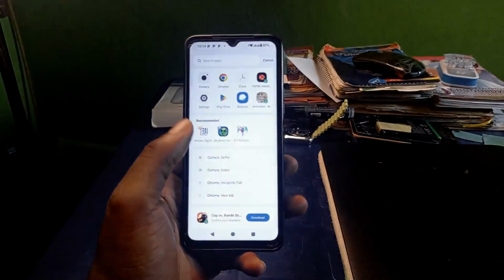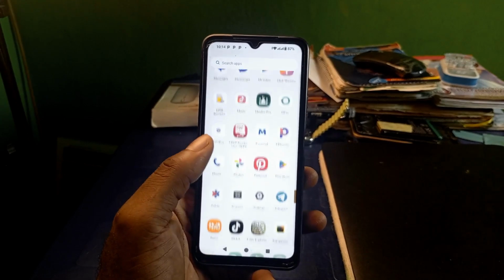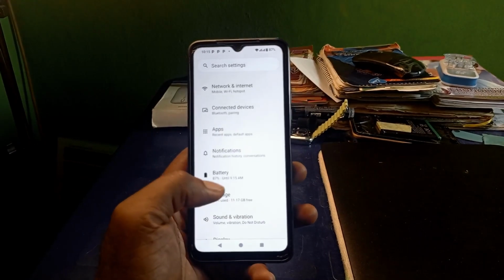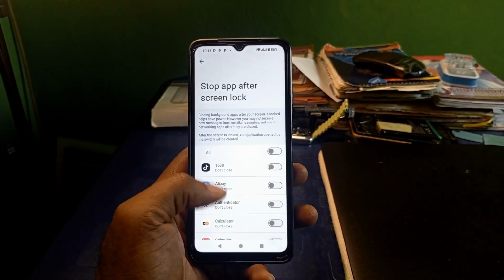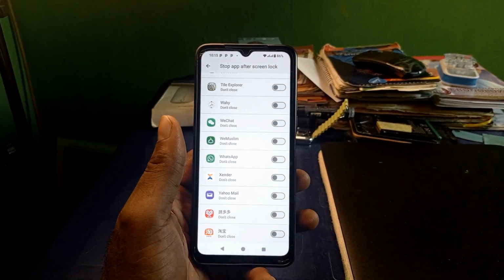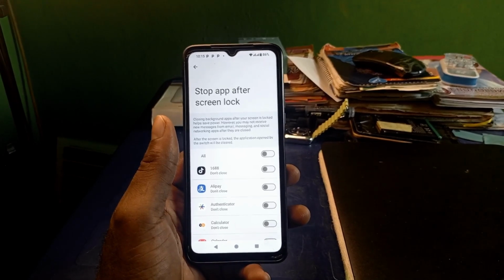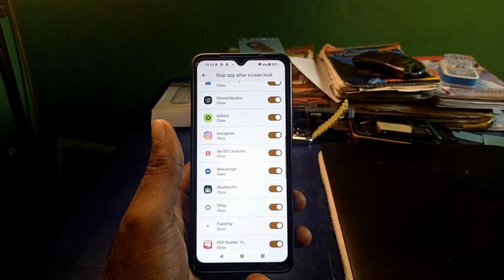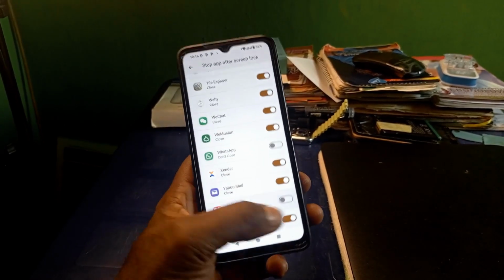How to Stop Background Running System Apps on Android